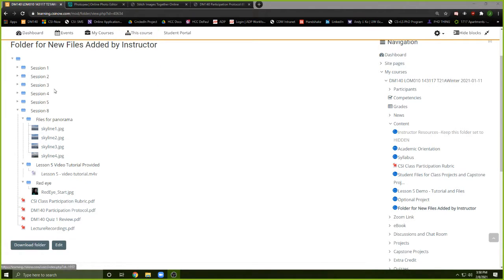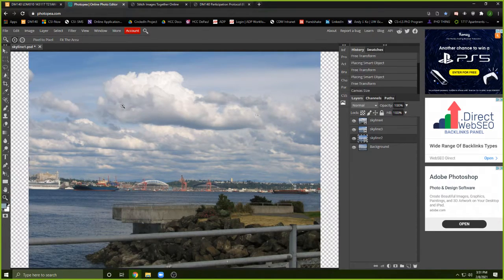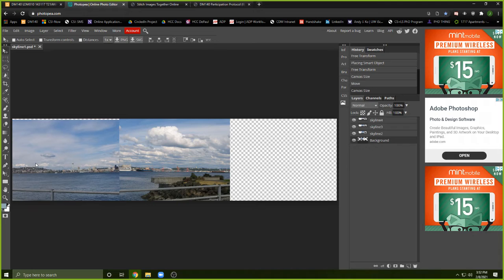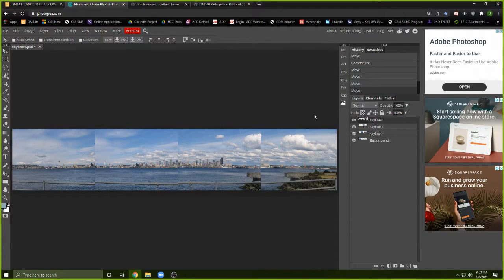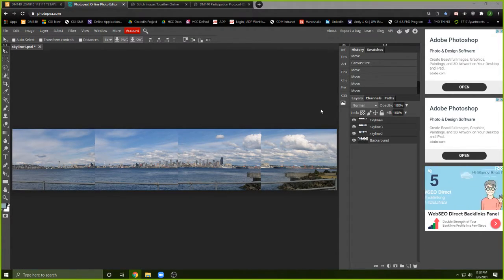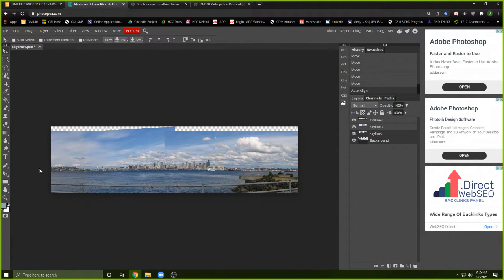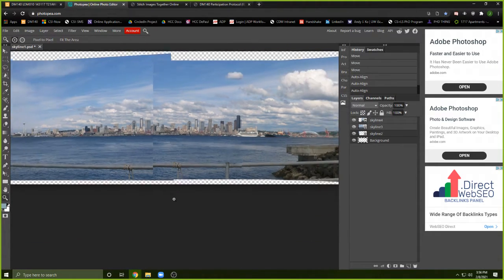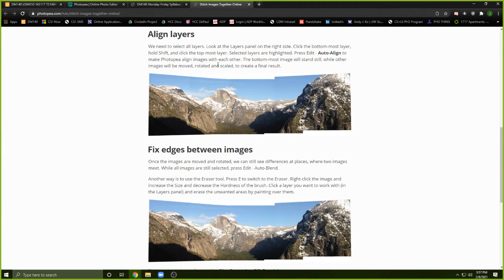DM141 Session 8 : Panorama Creation